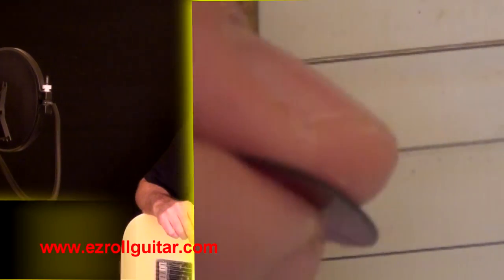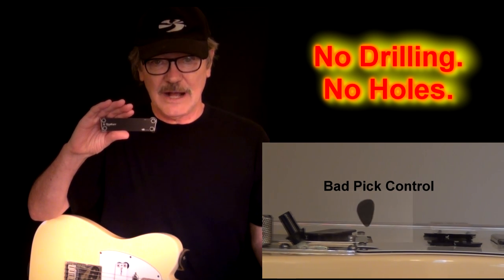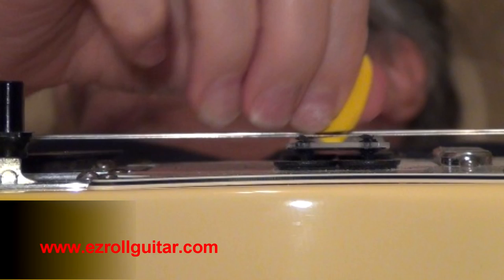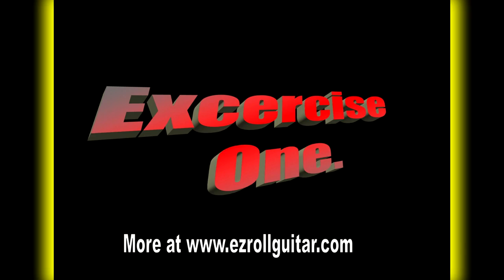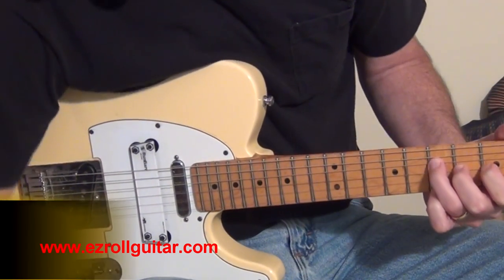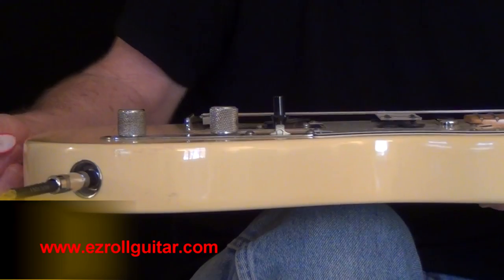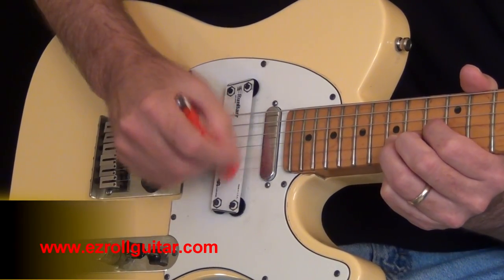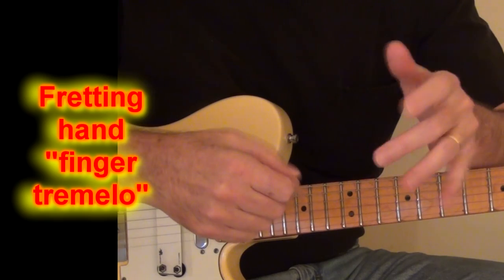Picking Guitar on the RunBarr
Introducing the patented RunBarr, a guitar picking aid and training device available at http:/